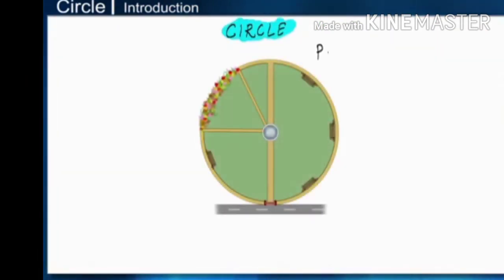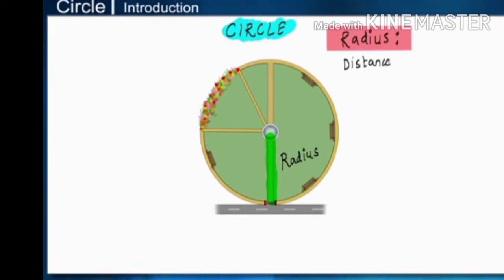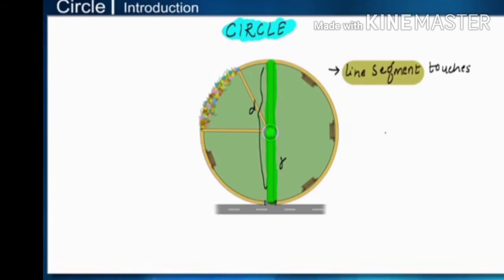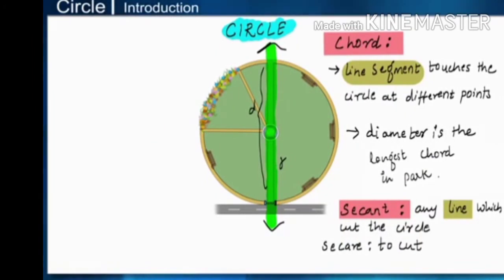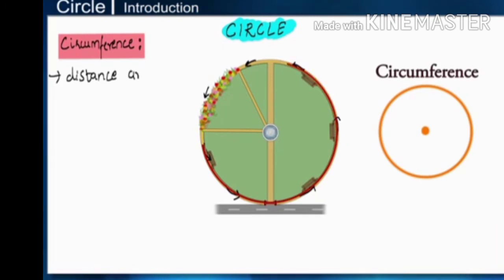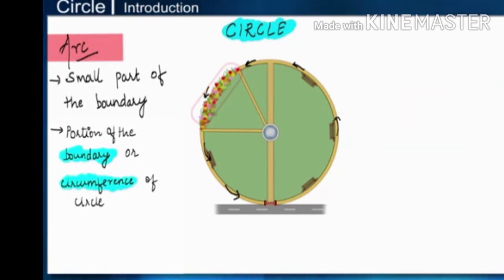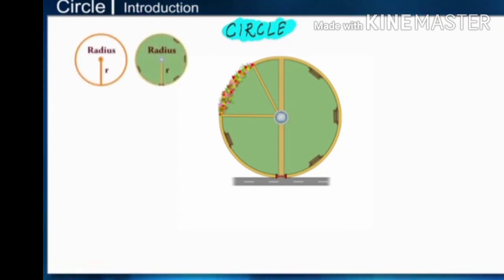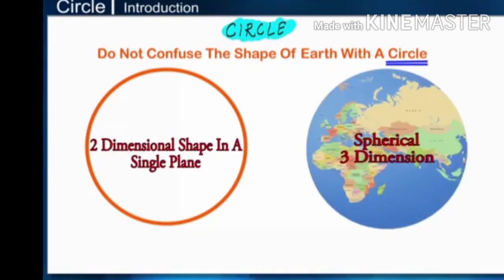14-9-2020 class-10 Maths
Topic- circles By-Aarti prajapati.